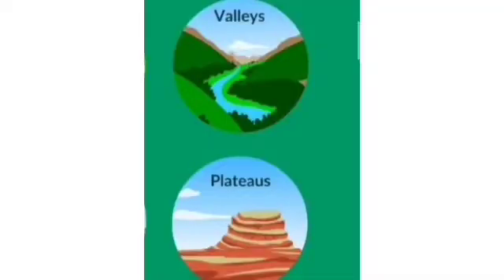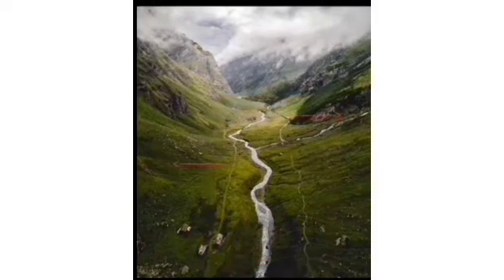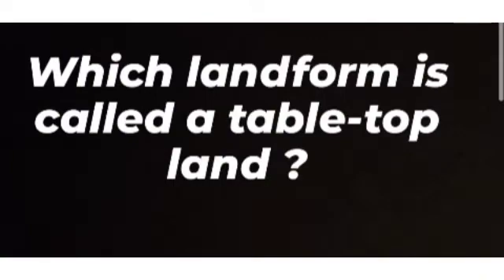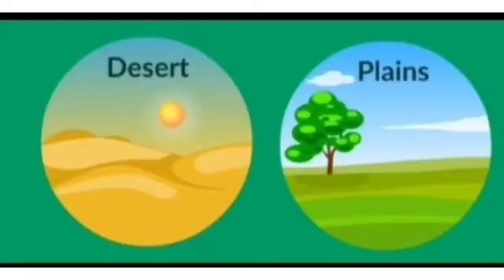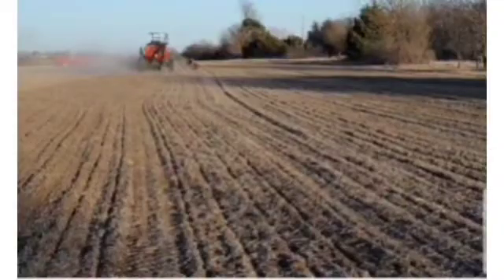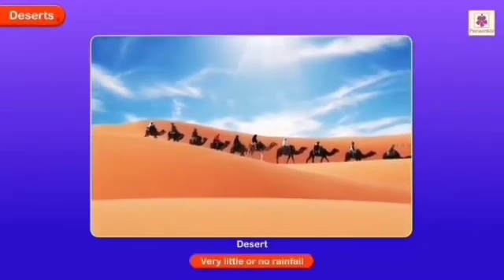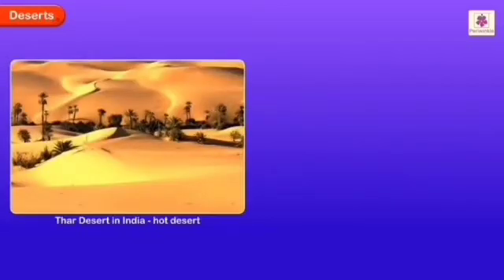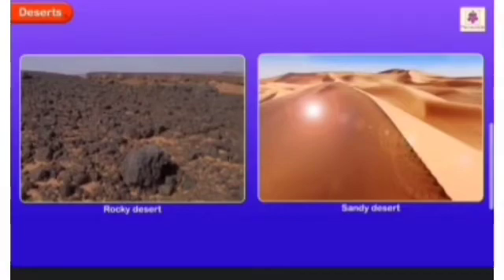General Knowledge ( Class II )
The Earth